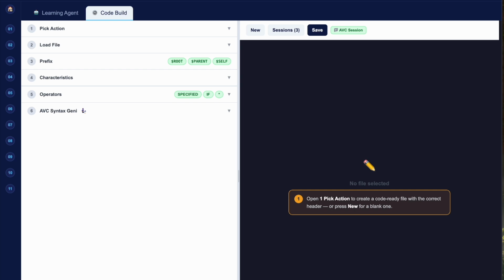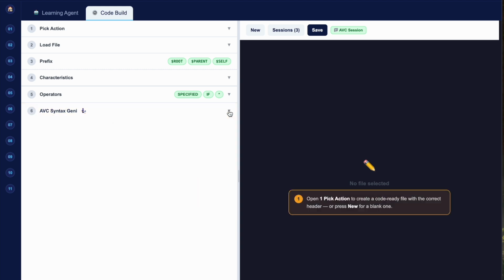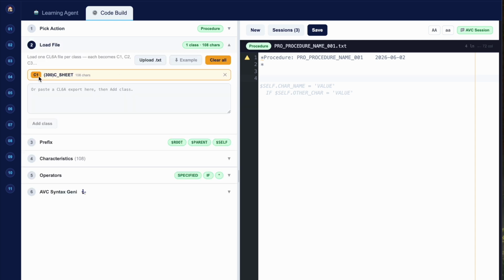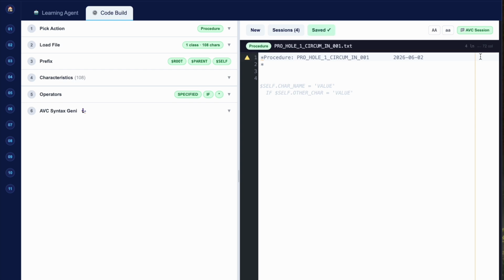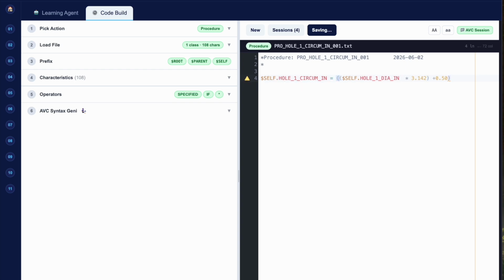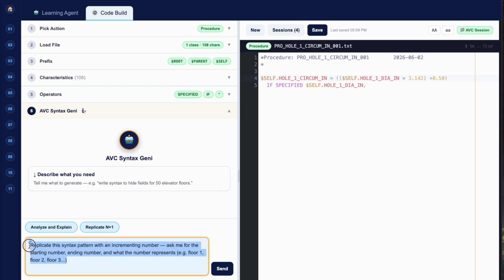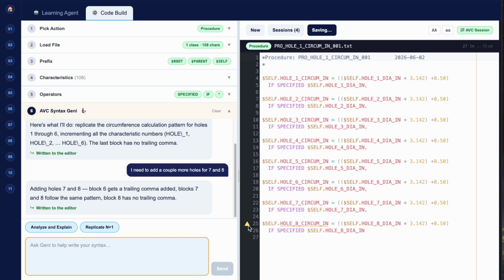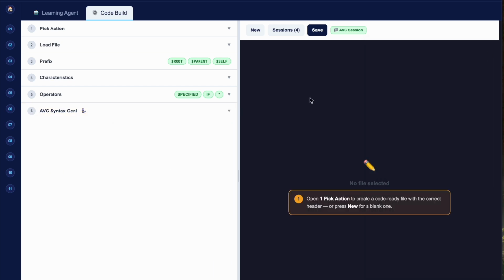AdvancedVC.help - Code Build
In this video, I walk through the Code Build workspace inside AdvancedVC.help — a dedicated syntax editor built specifically for SAP Advanced Variant Configuration. Writing AVC syntax — procedures, constraints, preconditions — is tedious and error-prone. Code Build gives you a workspace where you can paste existing code, generate new patterns, and catch errors before they ever reach SAP. In this video I show you how to navigate the editor and what each piece does. What you'll see: Overview of the Code Build interface How to load and work with your AVC syntax files The built-in character/line limit checker (72-char SAP limit) How to use the Geni syntax agent to generate, replicate, and explain your code Saving and managing sessions.

No contracts. Month to month. Cancel anytime.

SAP AVC · Advanced Variant Configuration · AVC Syntax · Object Dependencies · Procedures · Constraints · SAP Consultant Tools · S/4HANA